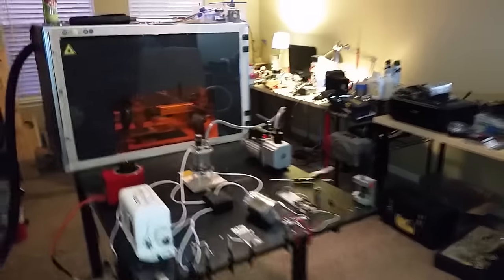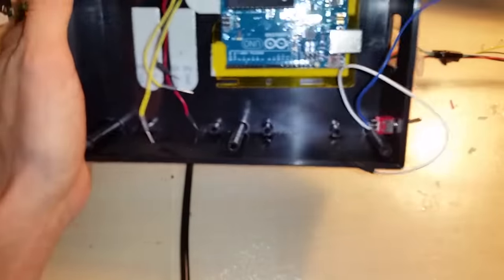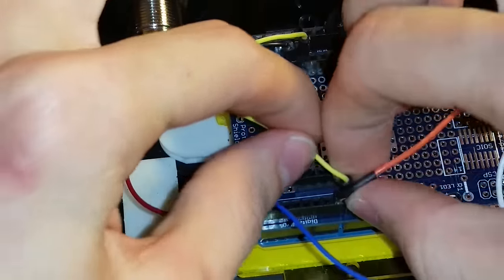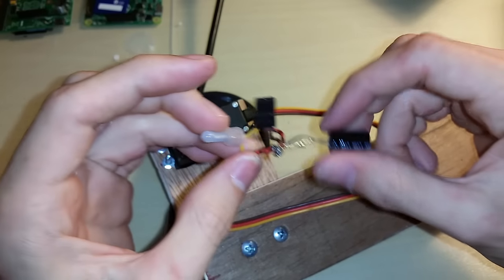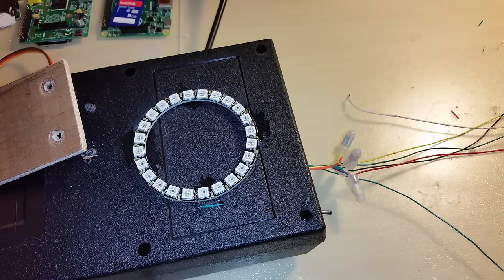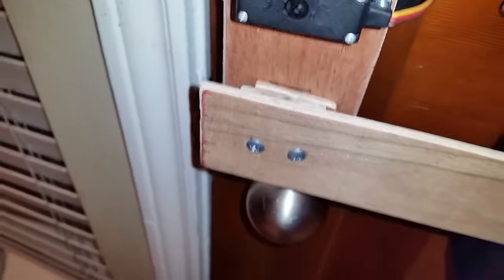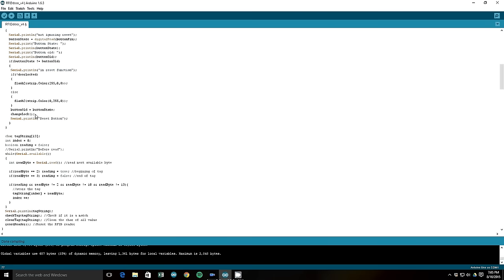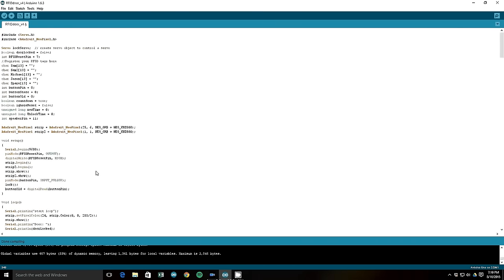Arduino RFID Door Lock Tutorial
Hey guys, so here it is, my tutorial for my door lock system. Please let me know if you have any questions, I will address them to the best of my abilities.

+wires, header pins, connectors, wire ties, enclosure, etc